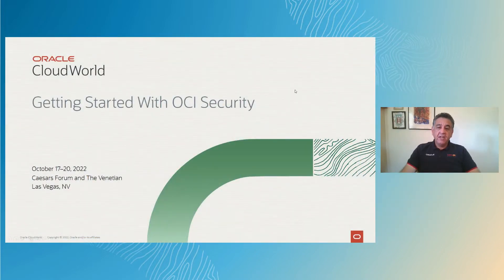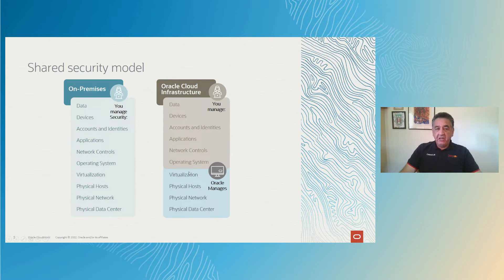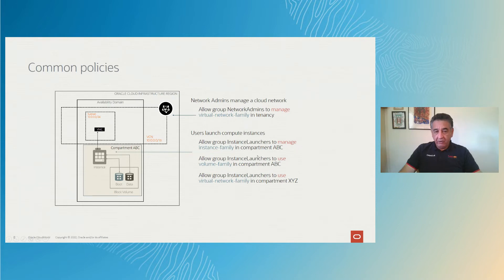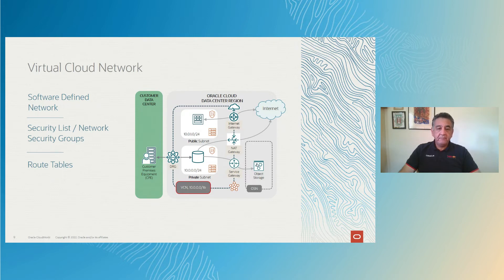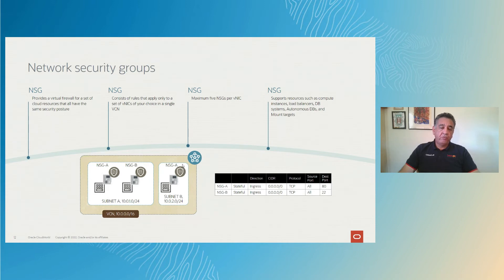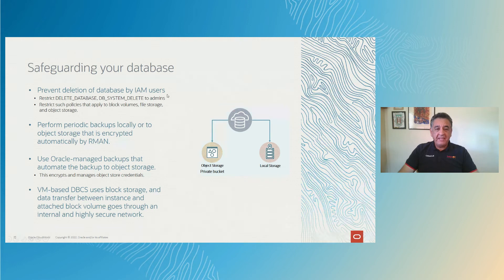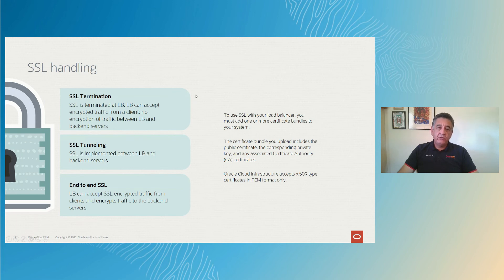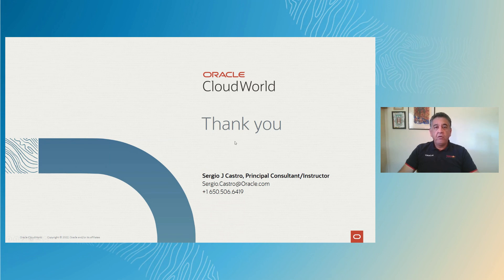Getting started with Oracle Cloud Infrastructure Security services | CloudWorld 2022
Today's advanced threats demand intelligent and automated security solutions. Learn more about creating a secure cloud environment with Oracle Cloud Infrastructure security services, including Cloud Guard, Security Zones, Security Advisor, Vulnerability Scanning, Vault, Web Application Firewall, Bastion, and more.

Watch Sergio Castro of Oracle show how to get started with Oracle Cloud Infrastructure Security Services at CloudWorld 2022.